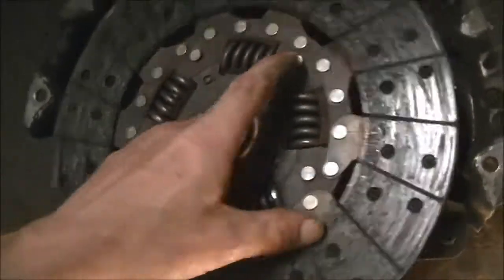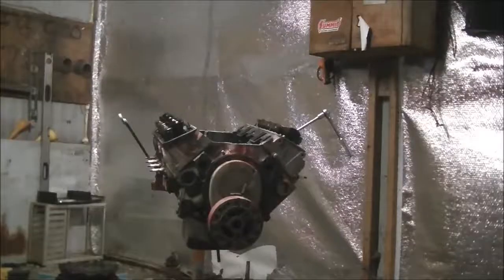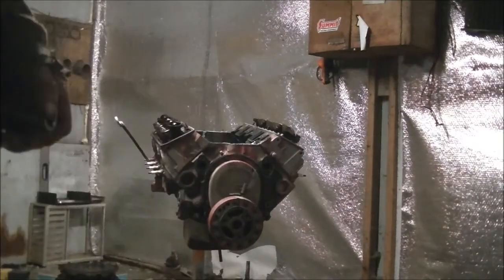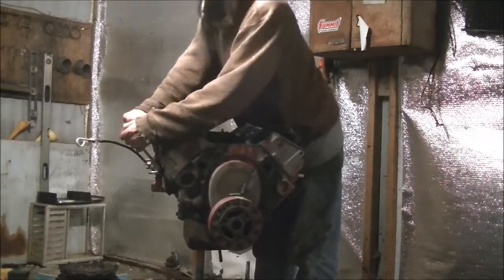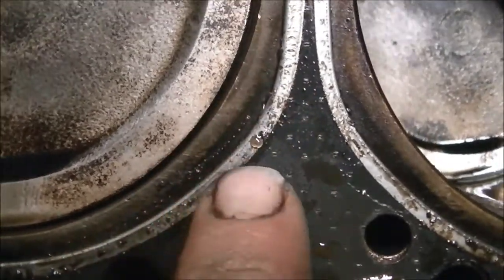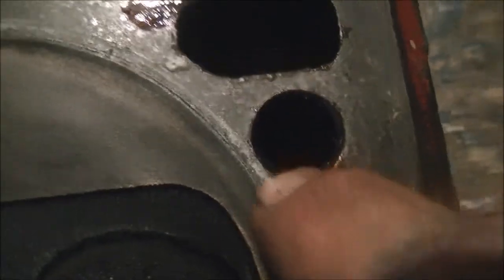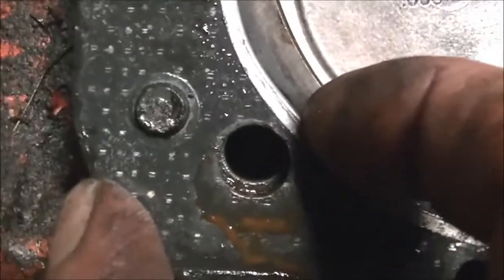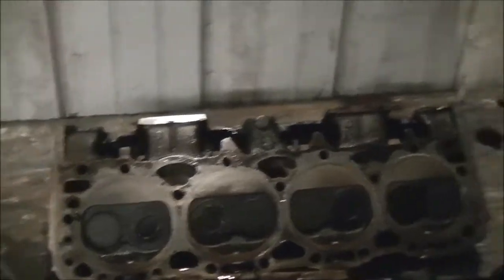engine teardown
no surprize every cylinder had oil in it.